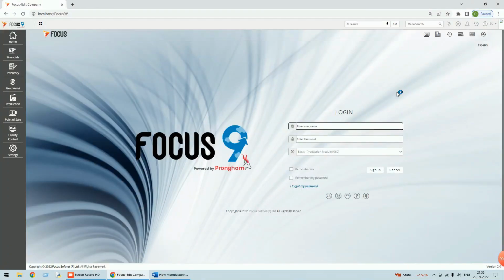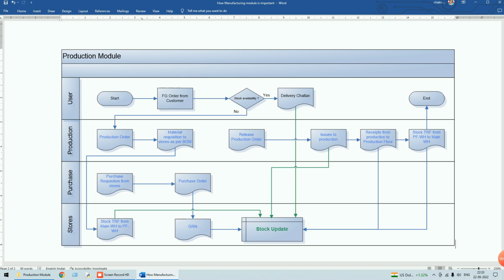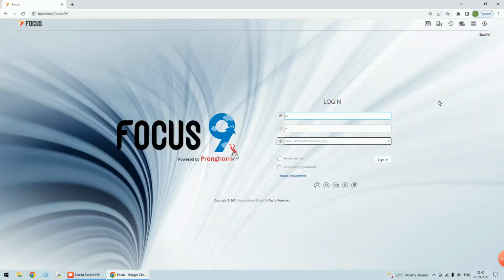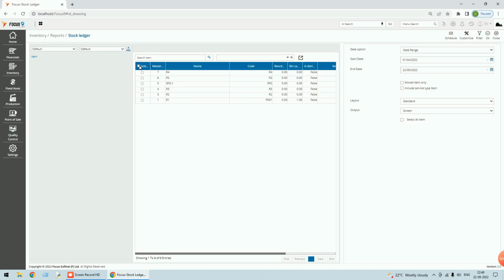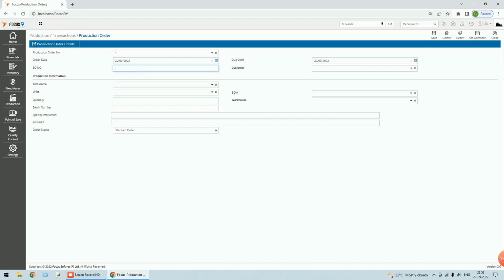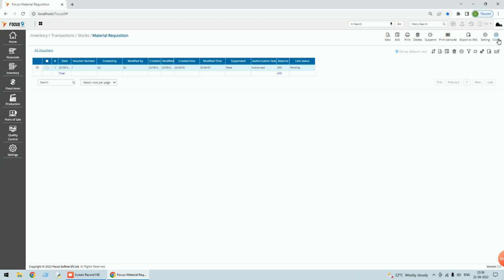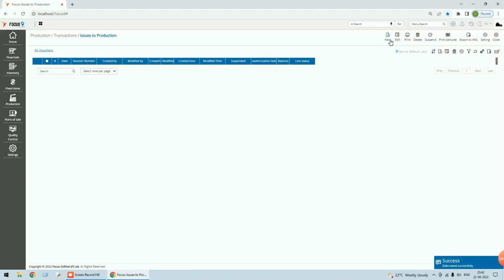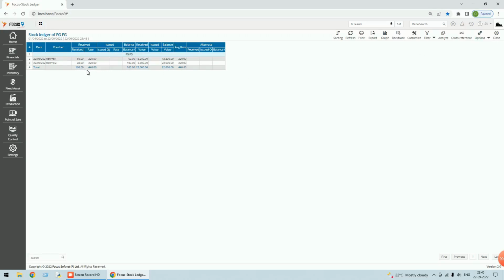Production Module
The Production Module in Focuserp provides comprehensive tools to manage and optimize the manufacturing process. It helps streamline production planning, scheduling, and resource allocation while ensuring quality control, cost management, and inventory efficiency. By integrating various aspects of production, from BOMs to work orders and reporting, the module enables businesses to improve operational efficiency, reduce costs, and enhance overall production performance.

The standard production module in Focuserp typically includes the following core functionalities:

Production Planning:

Creation of production orders based on forecasts or sales orders.
Material Requirements Planning (MRP) integration to ensure raw materials are available.
Bill of Materials (BOM):

Definition of components and sub-assemblies required to manufacture a product.
Managing changes to BOM for different product versions.
Routing:

Define the sequence of operations, work centers, and resources involved in the manufacturing process.
Work Orders:

Generation of work orders for production tasks.
Tracking progress and status of each work order.
Production Scheduling:

Scheduling production runs, allocating machines and labor.
Capacity planning to ensure resource availability.
Inventory Management:

Tracking inventory levels of raw materials and finished goods.
Managing material consumption and stock movements during production.
Resource Management:

Management of machines, labor, and tools used in production.
Resource allocation and monitoring to optimize utilization.
Production Tracking:

Real-time tracking of work orders and production stages.
Monitoring production progress and identifying delays.
Quality Control:

Integration of quality checks at different production stages.
Ensuring product quality standards are met.
Cost Management:

Tracking production costs including raw materials, labor, and overhead.
Costing and budgeting for production runs.
Reporting & Analytics:

Production performance reports (e.g., efficiency, cycle time, downtime).
Customizable dashboards for production insights.
This standard production module enables efficient management of the entire manufacturing process, from planning to execution, tracking, and reporting.